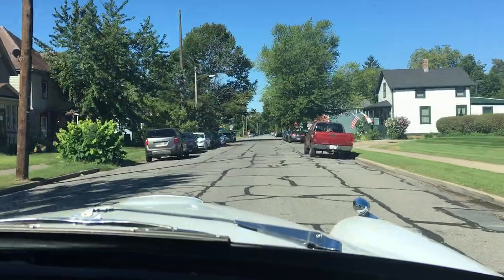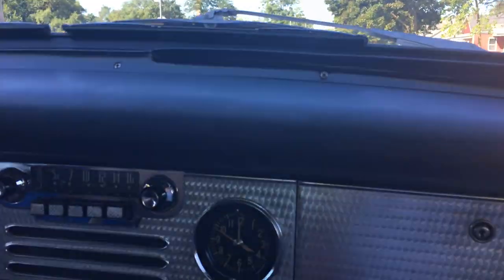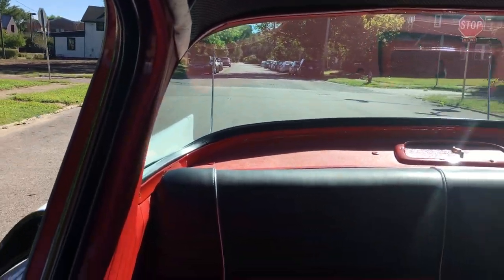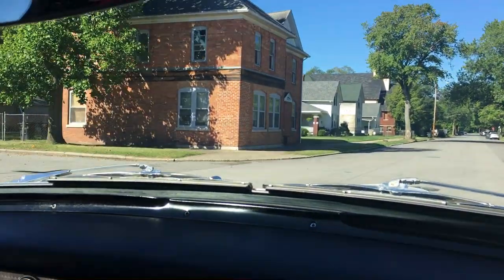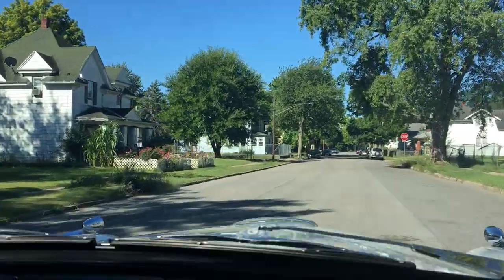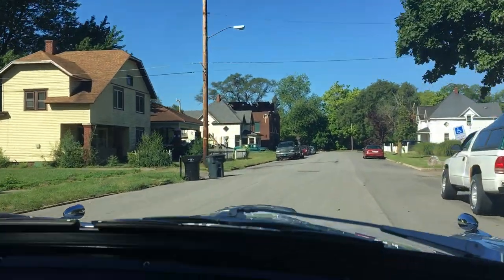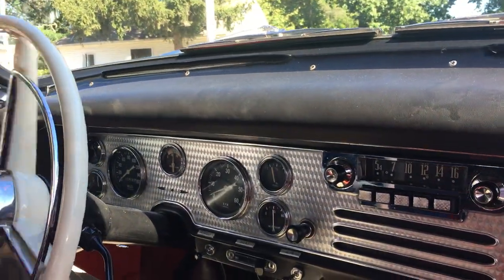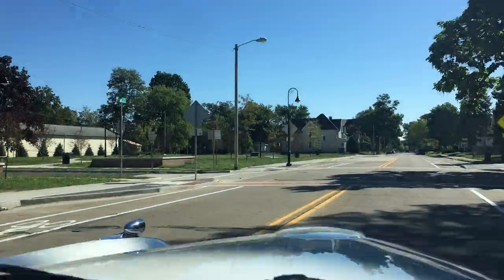1956 Golden Hawk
Hop aboard as we take the Museum's 1956 Golden Hawk out for a spin!